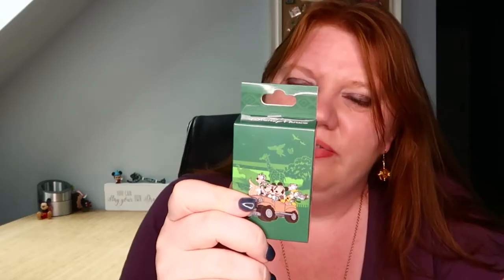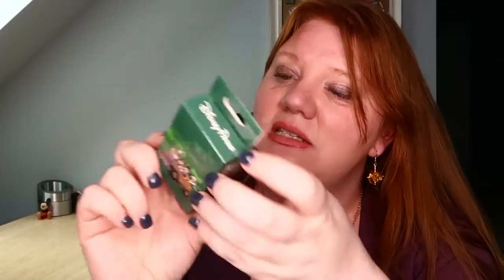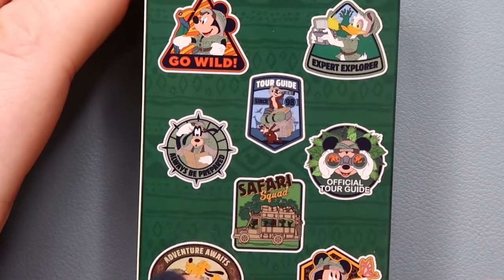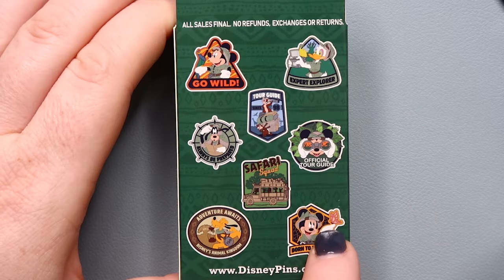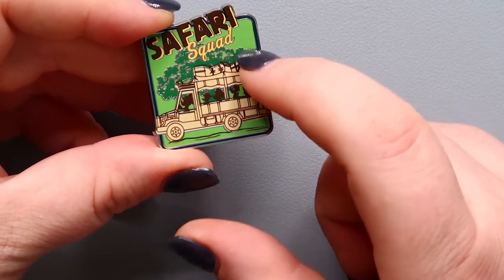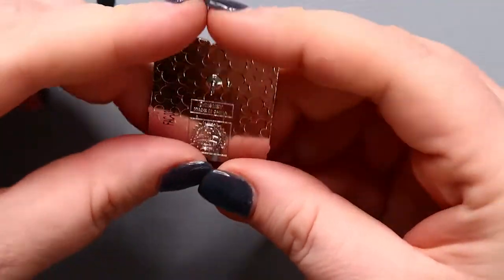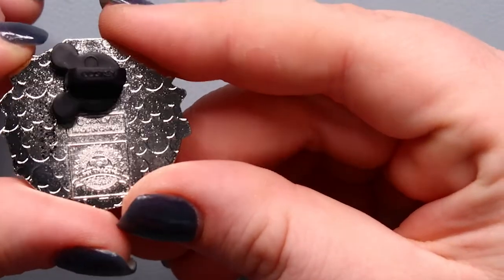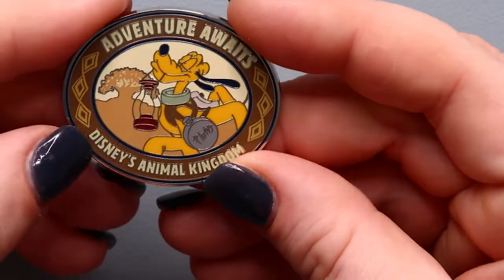New Disney Mystery Safari Pin Unboxing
Today thanks to my friend Josh from Joshgoes2Disney:

I have 4 of the brand new Safari Pin Mystery Boxes to open with you. These Awesome pins feature: Mickey, Minnie, Donald, Goofy, Pluto, Chip and Dale. They retail in the parks for fifteen ninety nine and come two to a box. Each pin comes in it's own blind bag and wrapped in a paper sleeve so you can't guess before you open which pin you have.

If you would like to send me a postcard (I truely love postcards) or other mail:
8285 Reese Lane